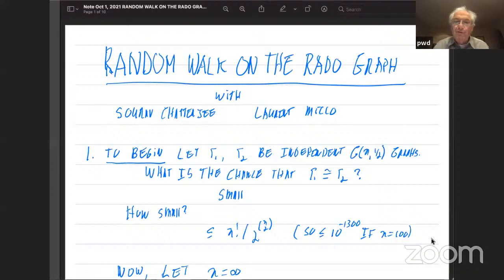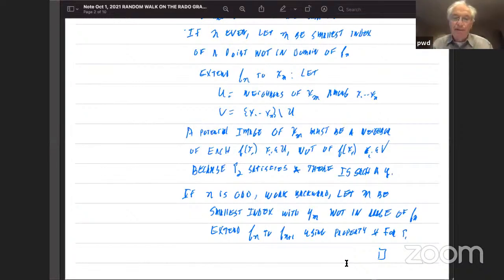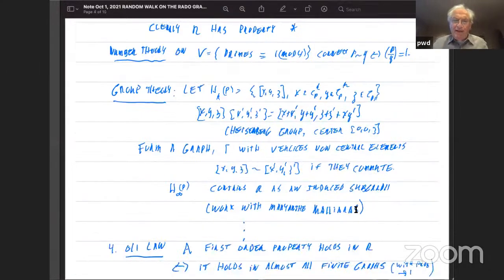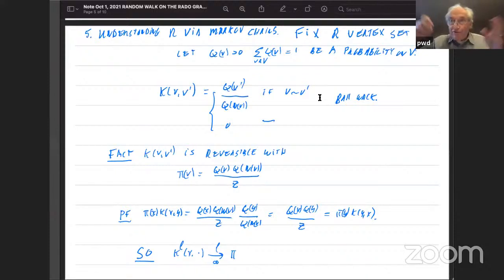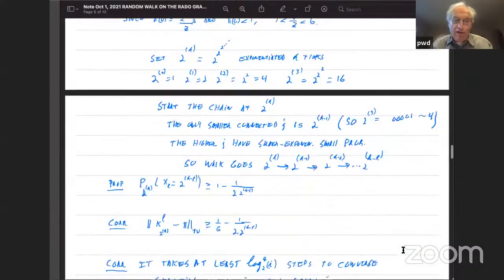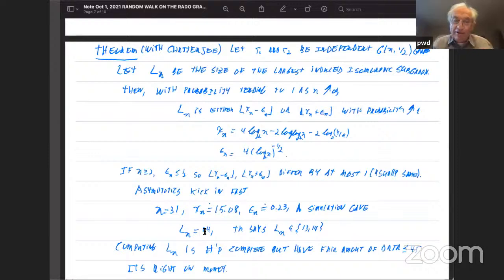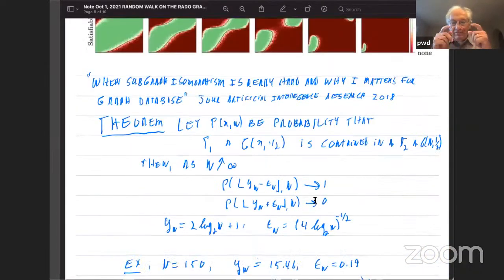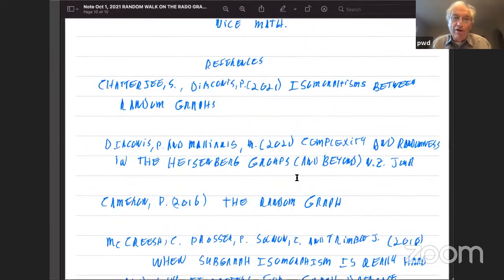OWPS, October 7th : Persi Diaconis -- The random graph